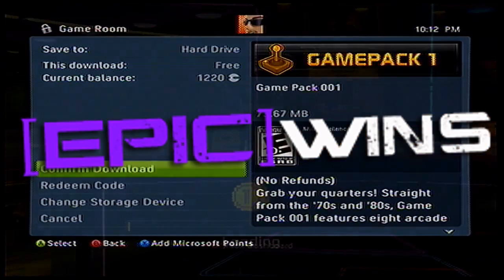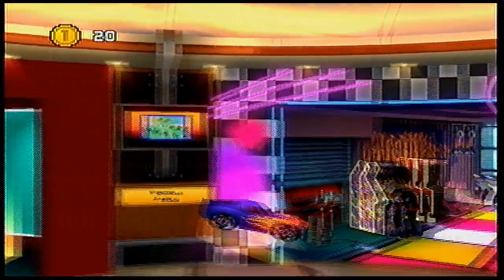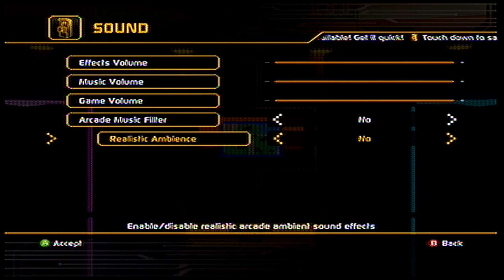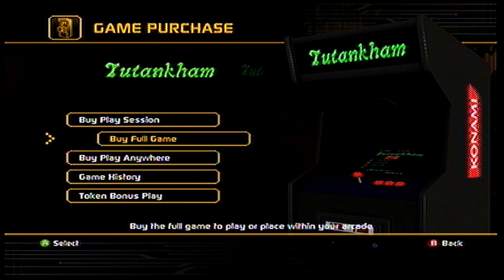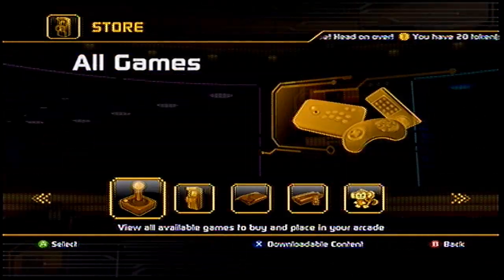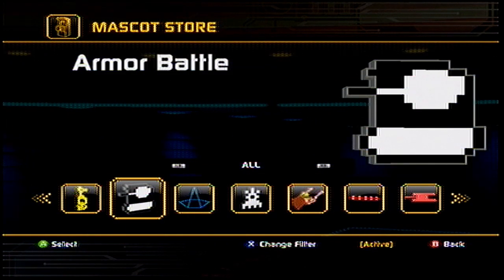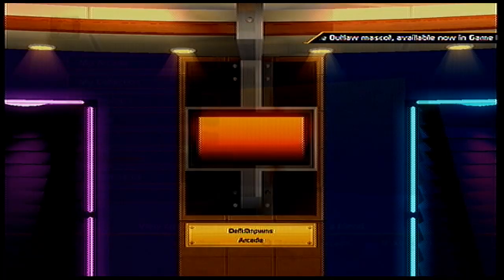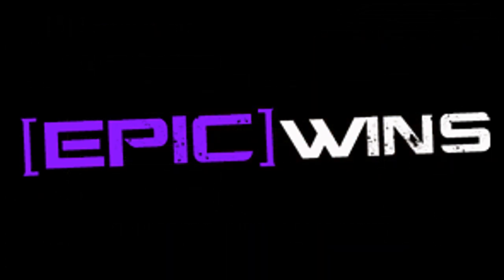Quick Guided Tour: Xbox Live Game Room.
A quick look at the new Xbox Live Game Room. Some achievements, pricing, and features. Commentary by Everett G.